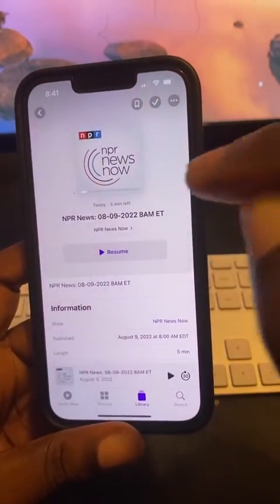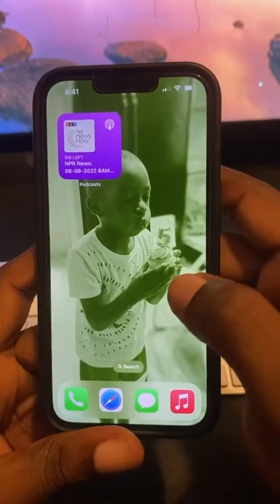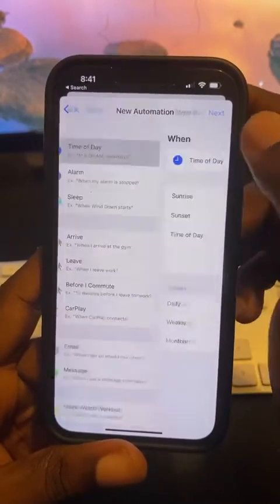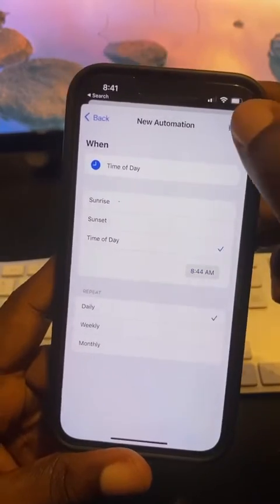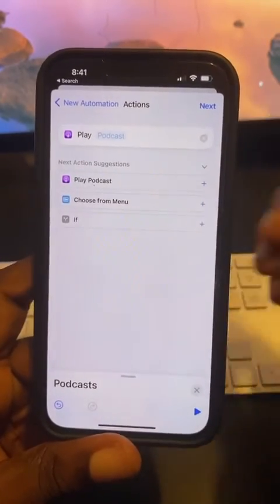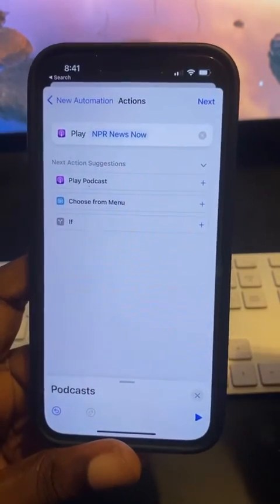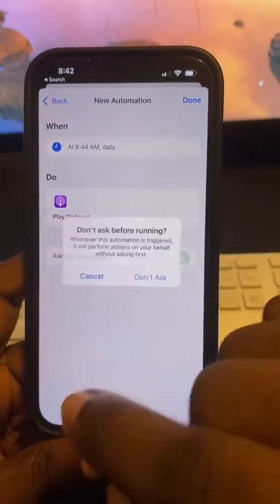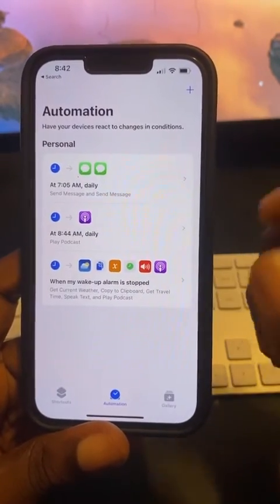We Tested iPhone Shortcuts and Found the BEST for Podcast Automation